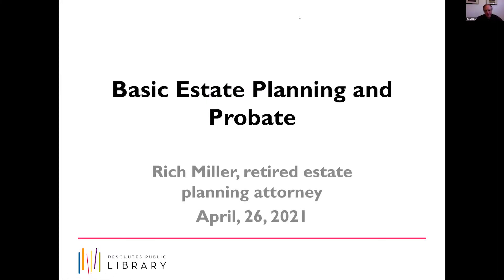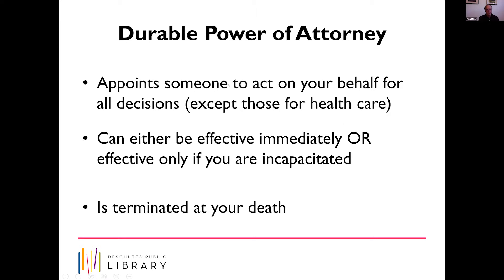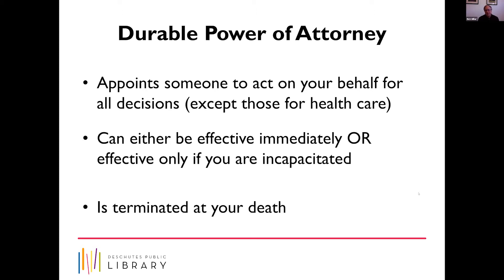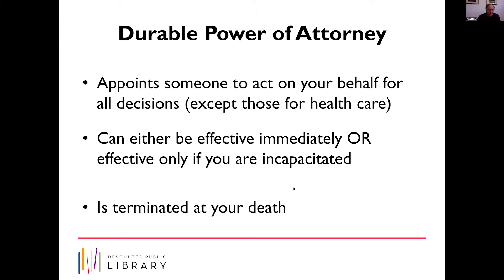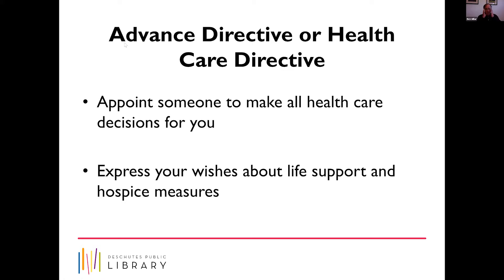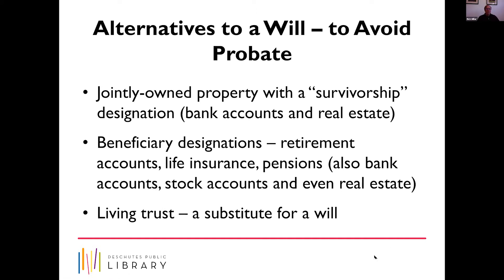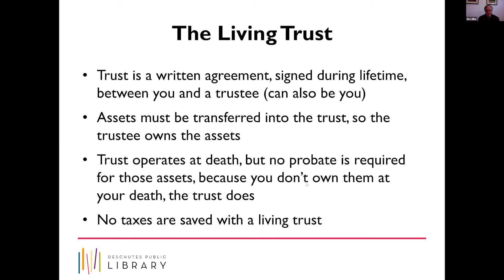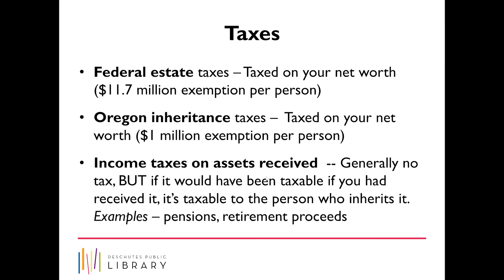Basics of Estate Planning and Probate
Everyone can benefit from having a will and advanced health directive. Attorney Rich Miller shares why these legal documents are important and what you can do to protect yourself and your loved ones in Oregon. Topics covered include probate, ways to avoid probate, wills, trusts, powers of attorney, and health care directives.

Rich Miller is a retired estate planning and tax attorney who practiced in Portland and Bend, Oregon.